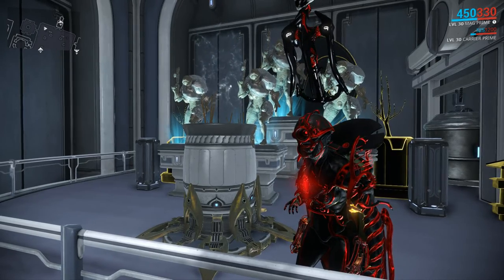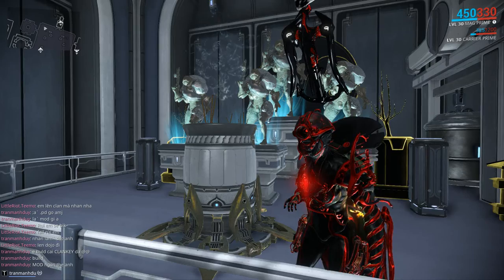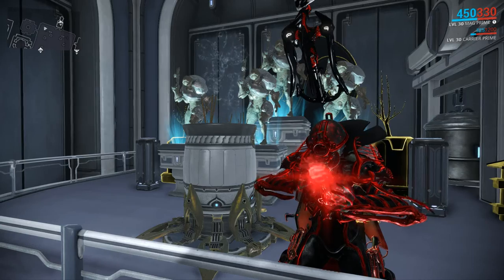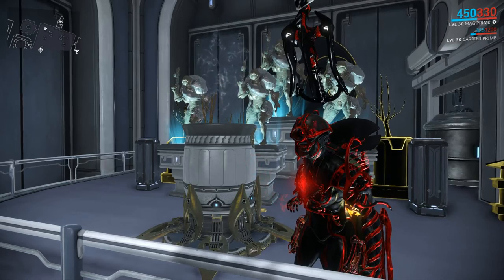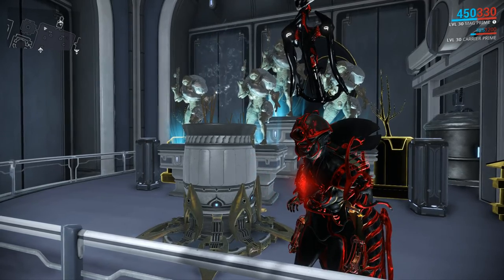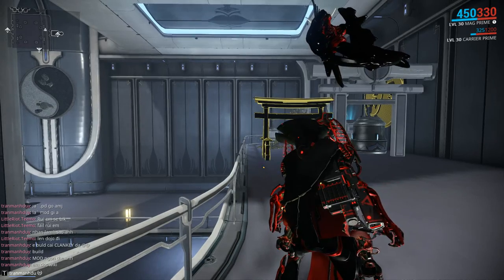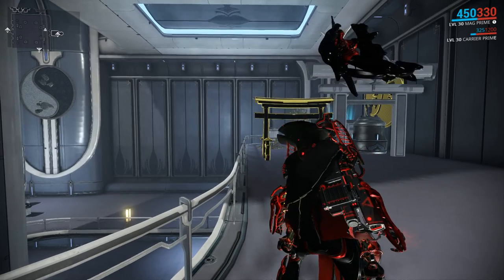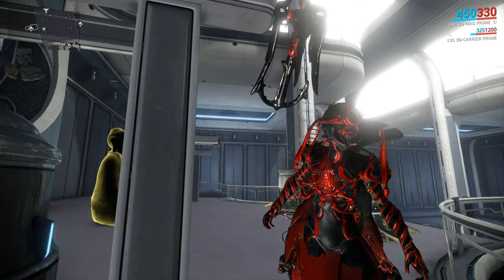AWARK TALKING T^T & HIGH NOON GIVEAWAY - Warframe : HOTFIX 18.14.2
" You guys to in the clan or else you won't get the giveaway reward "